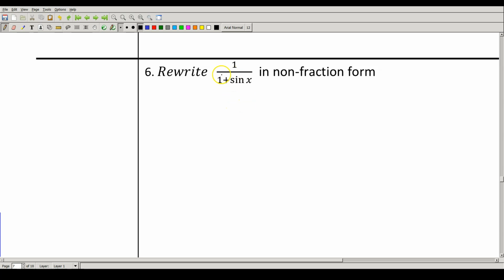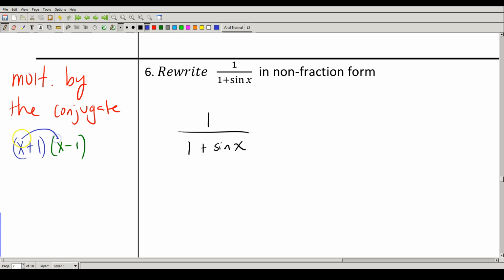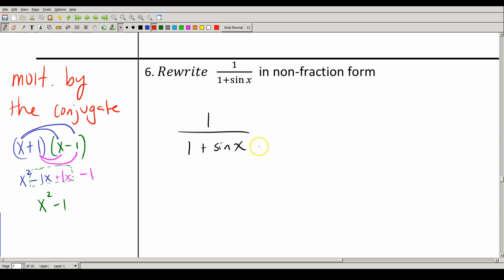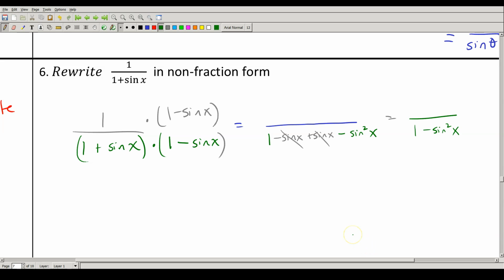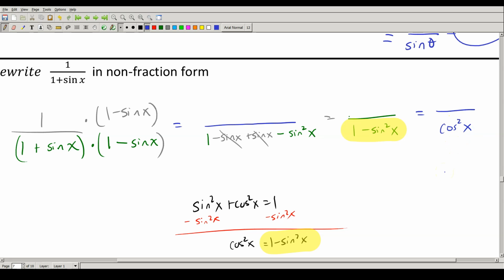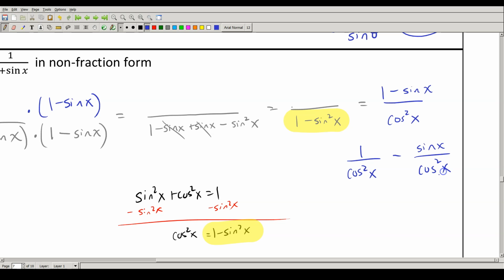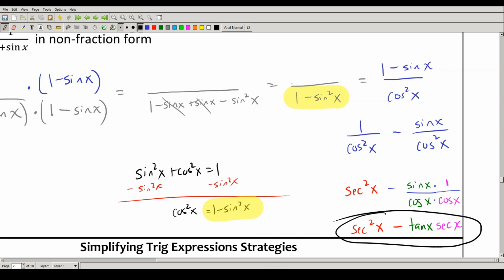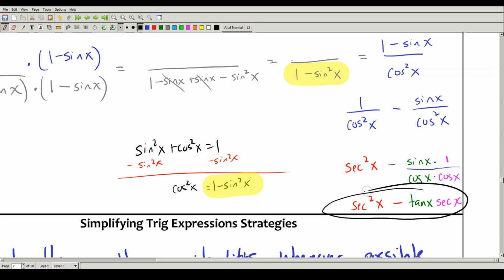Trigonometry - Trig Identities - Conjugate